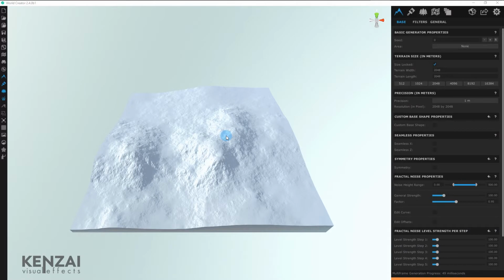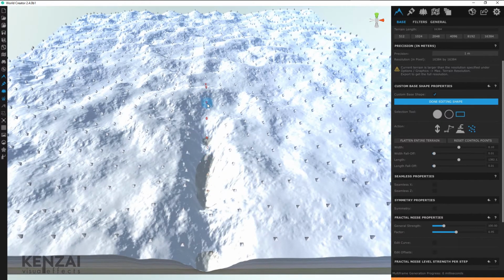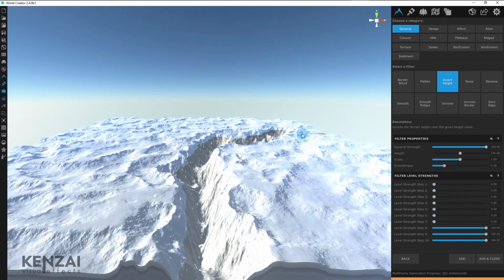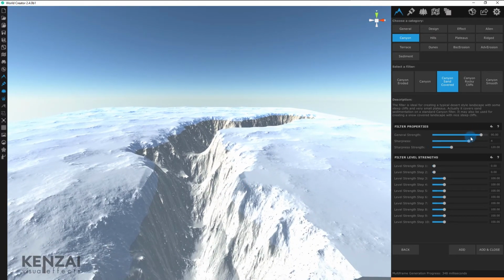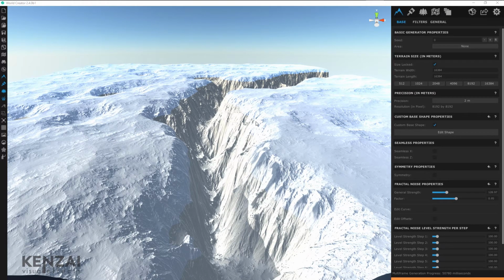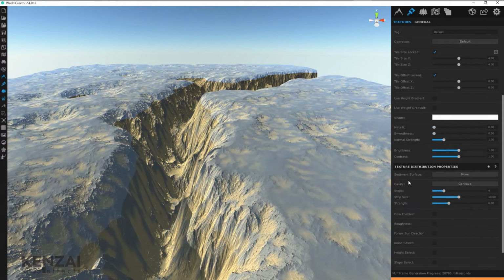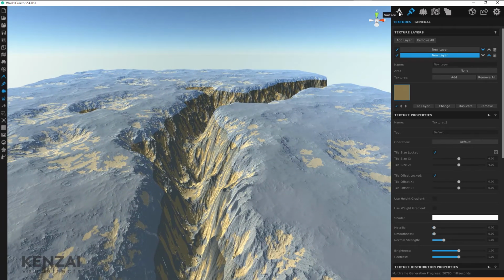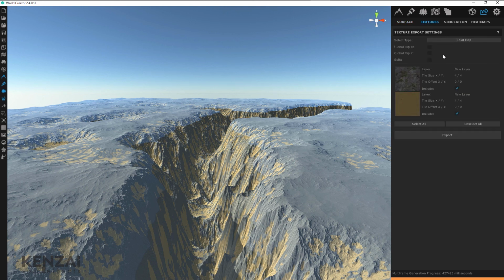Large 3D Environment 2020 Tutorials Part 2/7 World Creator Terrain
This Serie of videos we'll show you our workflow for big Environment creation using Industry production softwares and techniques
including parts :
Part001: Introduction
Part002: Terrain creation "World Creator"
Part003: City Building "CityEngine"
Part004: Uvs/ Texturing "RizomUVs/ Substance Painter/ mari"
Part005: Env FX / Base Layout "Houdini/ Maya"
Part006: Final Layout "Clarisse"
Part007: Compositing "Nuke"